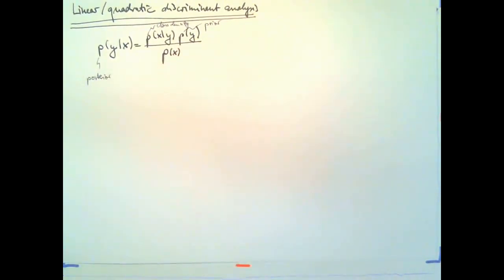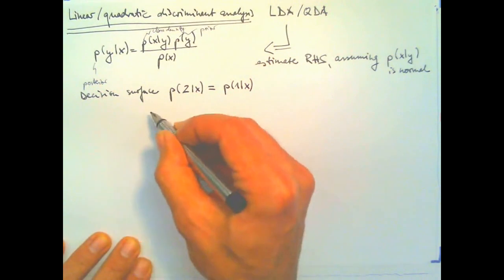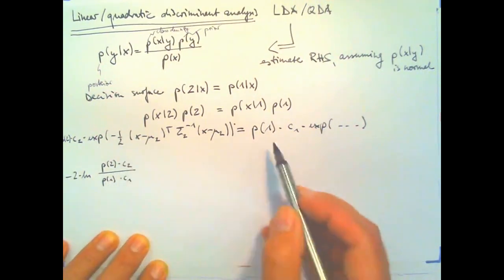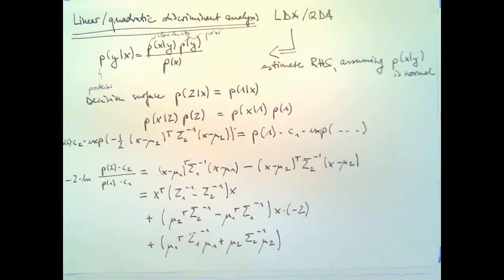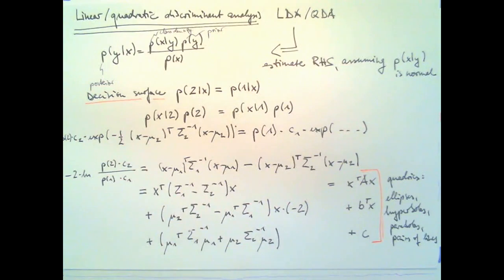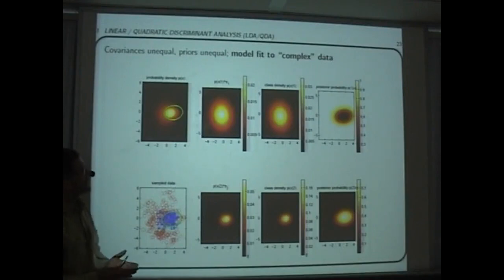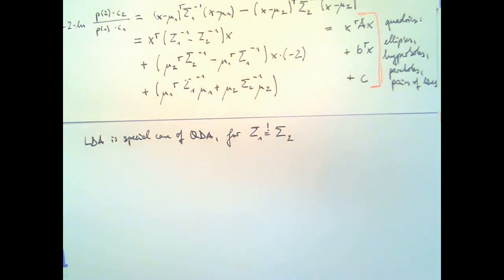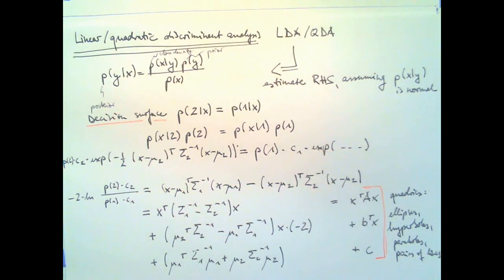2.4 Discriminant Analysis | 2 Correl. Measures, Gaussian Models | Pattern Recognition 2012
The Pattern Recognition Class 2012 by Prof. Fred Hamprecht. It took place at the HCI / University of Heidelberg during the summer term of 2012.

Contents of this recording:
linear discriminant analysis (LDA)
quadratic discriminant analysis (QDA)
decision surface

Syllabus:
1. Introduction
1.1 Applications of Pattern Recognition
1.2 k-Nearest Neighbors Classification
1.3 Probability Theory
1.4 Statistical Decision Theory

2. Correlation Measures, Gaussian Models
2.1 Pearson Correlation
2.2 Alternative Correlation Measures
2.3 Gaussian Graphical Models
2.4 Discriminant Analysis

3. Dimensionality Reduction
3.1 Regularized LDA/QDA
3.2 Principal Component Analysis (PCA)
3.3 Bilinear Decompositions

4. Neural Networks
4.1 History of Neural Networks
4.2 Perceptrons
4.3 Multilayer Perceptrons
4.4 The Projection Trick
4.5 Radial Basis Function Networks

5. Support Vector Machines
5.1 Loss Functions
5.2 Linear Soft-Margin SVM
5.3 Nonlinear SVM

6. Kernels, Random Forest
6.1 Kernels
6.2 One-Class SVM
6.3 Random Forest
6.4 Random Forest Feature Importance

7. Regression
7.1 Least-Squares Regression
7.2 Optimum Experimental Design
7.3 Case Study: Functional MRI
7.4 Case Study: Computer Tomography
7.5 Regularized Regression

8. Gaussian Processes
8.1 Gaussian Process Regression
8.2 GP Regression: Interpretation
8.3 Gaussian Stochastic Processes
8.4 Covariance Function

9. Unsupervised Learning
9.1 Kernel Density Estimation
9.2 Cluster Analysis
9.3 Expectation Maximization
9.4 Gaussian Mixture Models

10. Directed Graphical Models
10.1 Bayesian Networks
10.2 Variable Elimination
10.3 Message Passing
10.4 State Space Models

11. Optimization
11.1 The Lagrangian Method
11.2 Constraint Qualifications
11.3 Linear Programming
11.4 The Simplex Algorithm

12. Structured Learning
12.1 structSVM
12.2 Cutting Planes